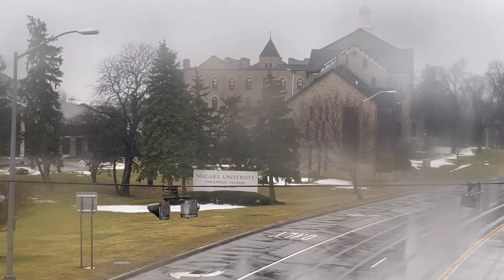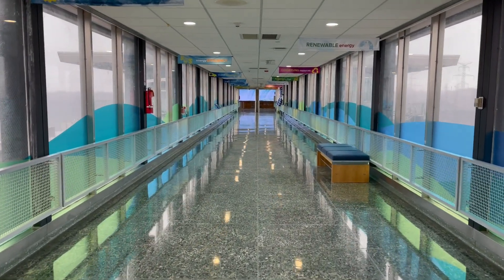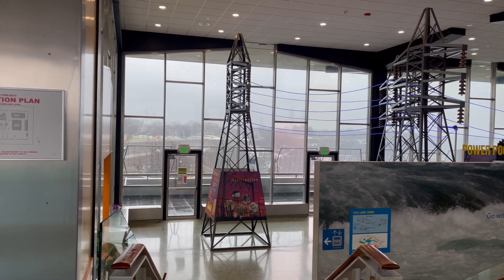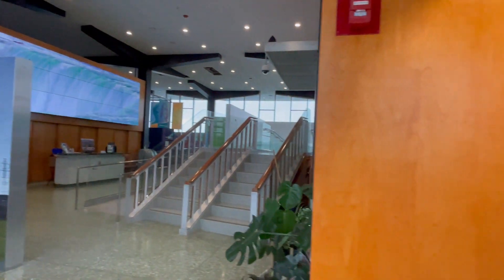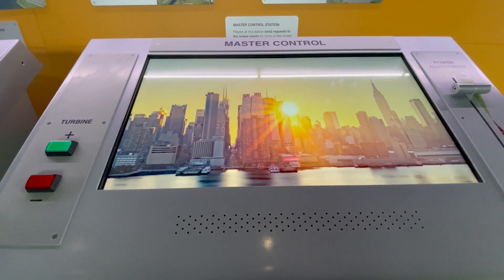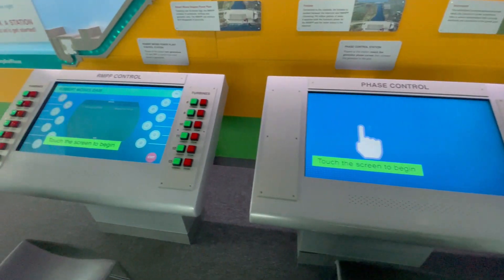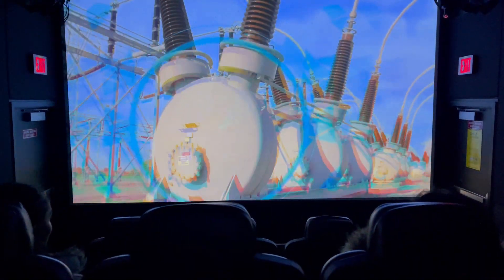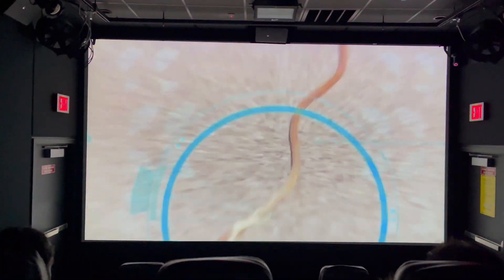Niagara Power Vista at Robert Moses Niagara Power Plant - Niagara Falls, NY || Travel Bug Info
Niagara Power Vista
Open 7 days a week
9AM - 5PM
(Closed certain holidays)
Free Admission
Ample Parking
Mask not mandatory indoors

Did you Know:

More than 7 million visitors have come to NYPA’s Niagara Power Vista; named a "10 Best in Niagara" by USA Today.

Discover the Energy of New York at the Niagara Power Vista:

The geology of Niagara. The argument between two electricity titans. The chance to design your own dam, to operate a power grid during a storm, and to walk through a turbine. A high-tech virtual ride that takes you plummeting from the sky and into the Niagara River; shooting through the penstocks and swirling around a spinning turbine; then zipping at high speeds along high-tension power lines across the landscapes of New York State. From seat-gripping virtual reality to hands-on experiments to the power of nature, the Power Player experience at the Niagara Power Vista is free and a must-see for all in the Niagara area!

Barely 5 miles from Majestic Niagara Falls, at newly renovated Niagara Power Vista, the power generation exhibits are on a par with those of the best science museums in the country.

Get ready for a powerful experience at the Niagara Power Vista:

*Activate the card at the registration kiosk
*Personalize it with your own picture or choose an Avatar
*Pick up a Power Player badge at the reception desk
*Use your Player badge number to retrieve your images and video online

*Source: nypa.gov